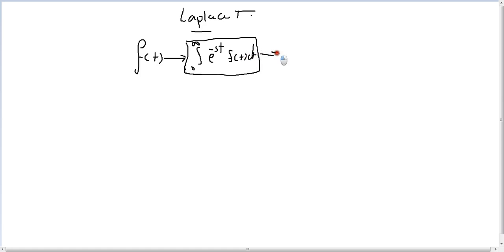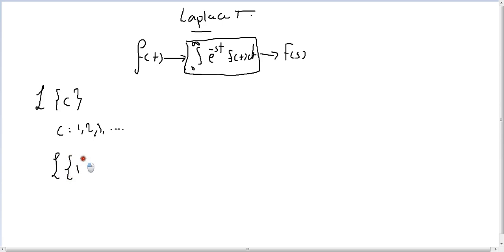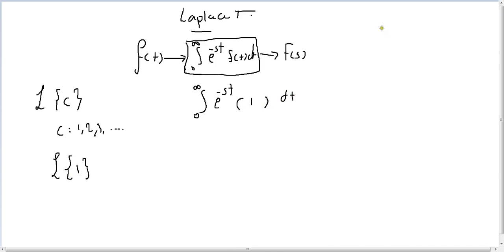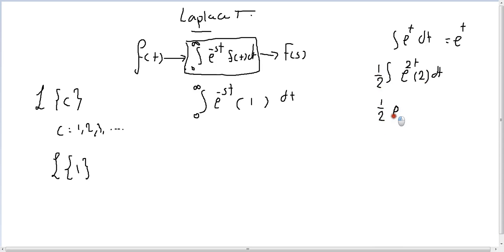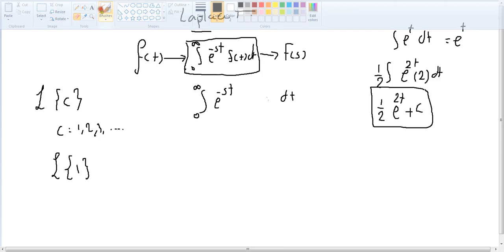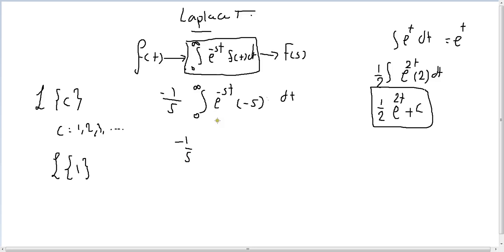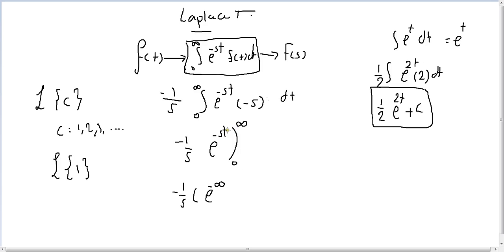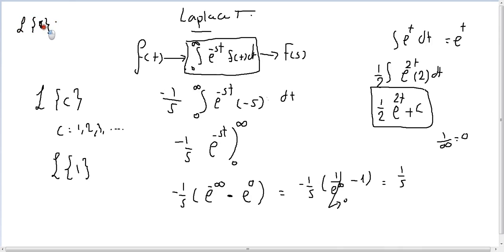Laplace Transform from Math perspective L of {C}, c: 1,2,3,...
My name is Zaki. I am an electrical engineer. I will help you to improve your understanding of Math. Laplace Transform from Math perspective L of {C},  c: 1,2,3,...